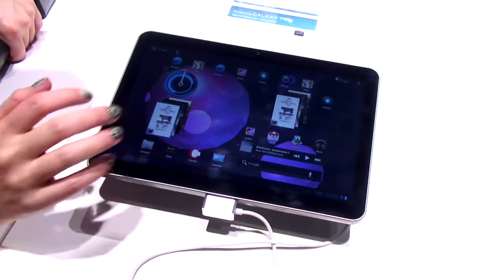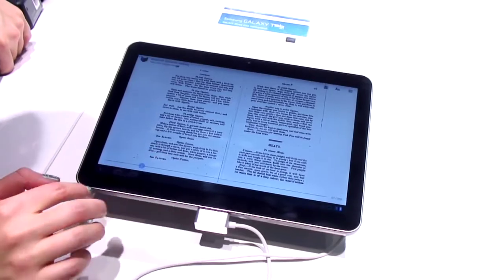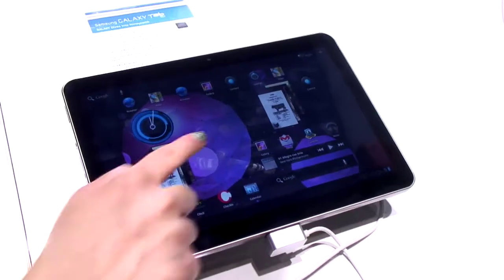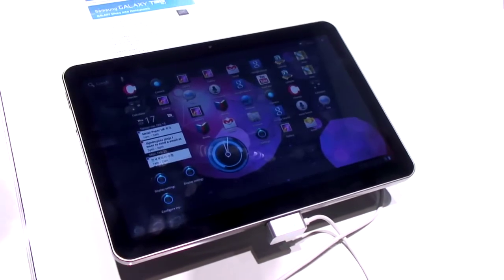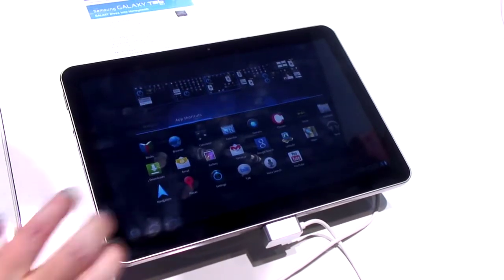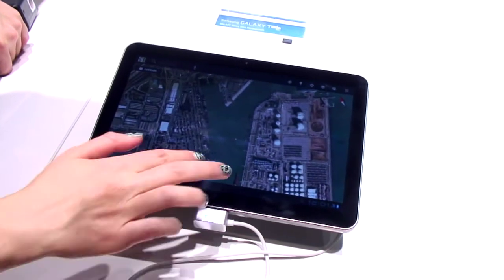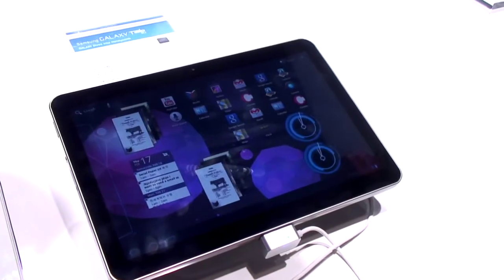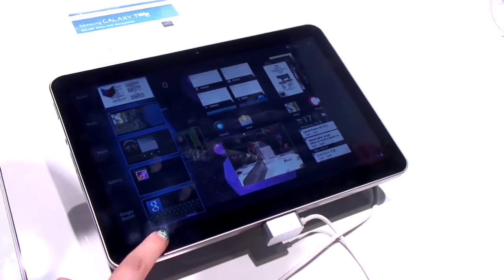Samsung GALAXY Tab 10.1 Hands On - MWC Special - Frackulous 148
Honeycomb, surround sound, 10.1-inches of screen - oh my! The general conclusion at Mobile World Congress is that the GALAXY Tab 10.1 is the next tablet you'll be willing to dump the iPad for.